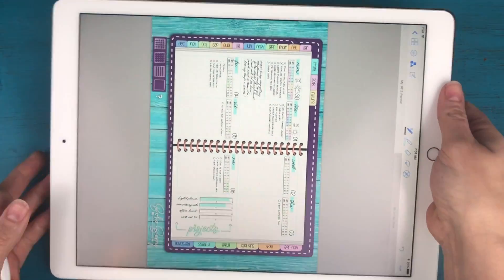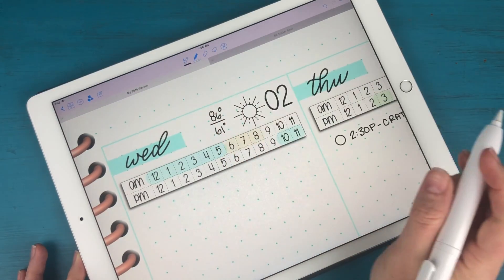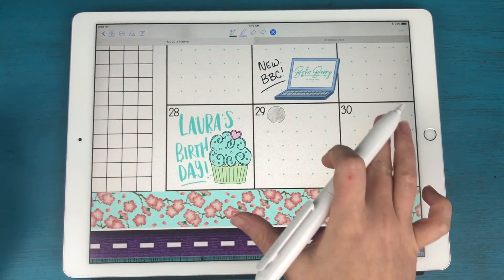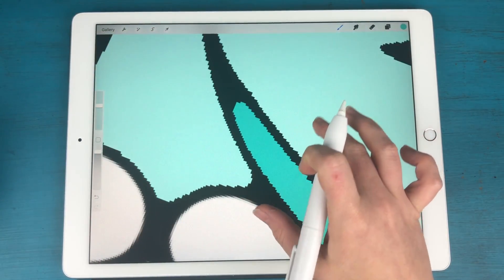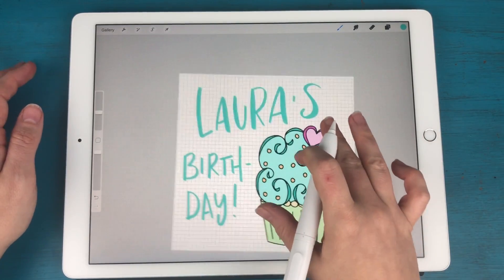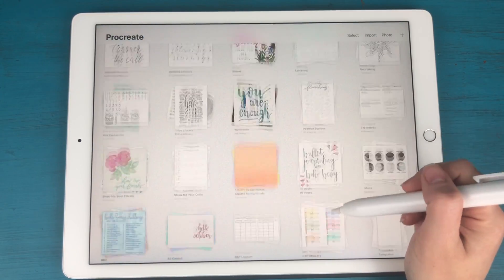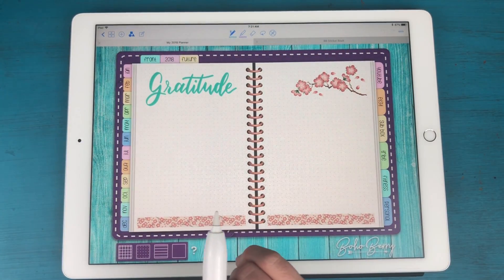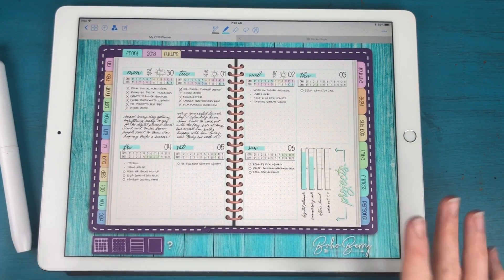One Month in my Digital Planner: Day 2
Welcome to One Month in my Digital Planner! Keep an eye out for additional tutorial videos as well!

SUPPLIES USED:

12.9” iPad Pro
(check out the new iPad! It works with the Apple Pencil and is WAY cheaper :)

Screen Protector

Apple Pencil